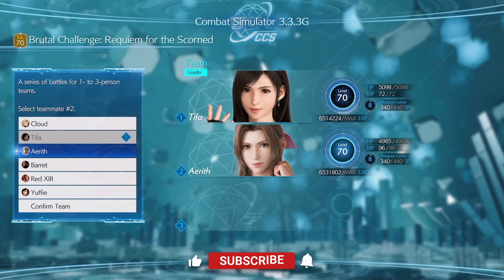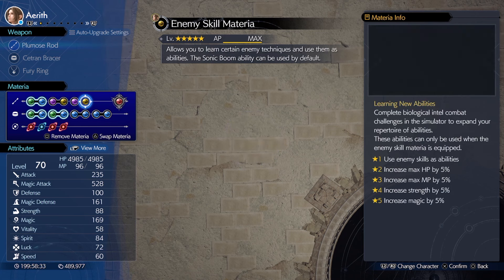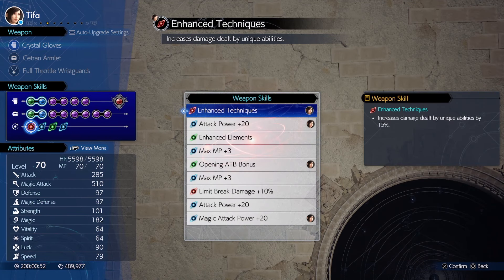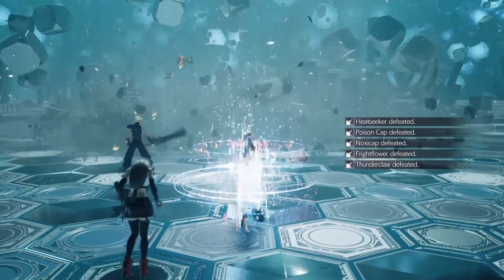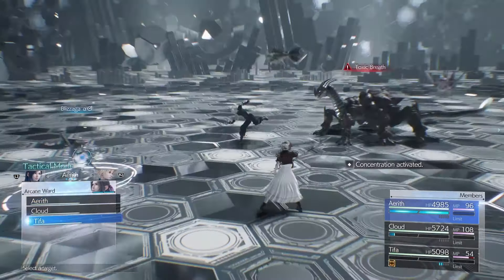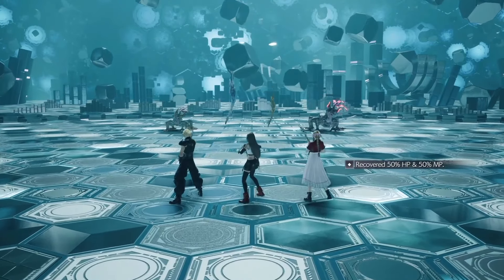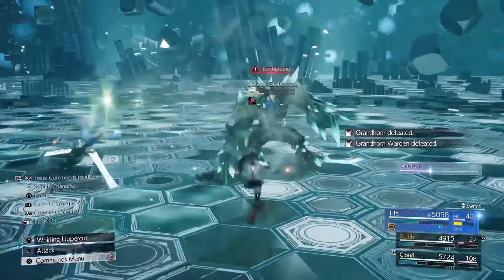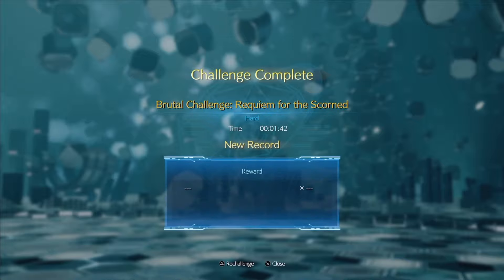Requiem For The Scorned Guide~Final Fantasy VII Rebirth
Hi guys! In this video I show you how to beat Brutal Challenge: Requiem For The Scorned in Final Fantasy VII Rebirth with my easy to follow guide!

For anyone following the series, I made some changes to better handle this challenge!

Aerith:

Swapped out Auto-Cast for ATB Stagger
Swapped out Fury Ring for Chocoking’s Cape

Tifa:

Swapped out Lightning for Fire and Ice on Magnify
Swapped out Lightning for Ice on Magic Focus
Swapped out Auto-Ability for ATB Boost
Swapped out Auto-Ability for ATB Stagger
Swapped out Full Throttle Wristguards for Fury Ring

Changed Shortcuts to Blizzara and Blizzaga Magnified

If you enjoy what I do and would like to support me then you can become a member for 1$ a month:

00:00 Intro
00:18 What Is The Best Build For Brutal Challenge Requiem For The Scorned
03:03 How To Beat Brutal Challenge Requiem For The Scorned